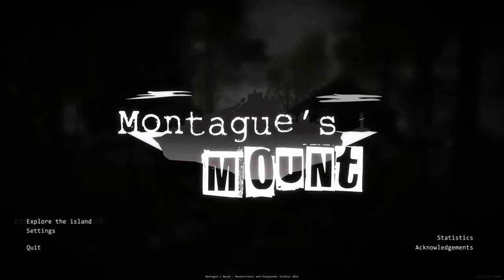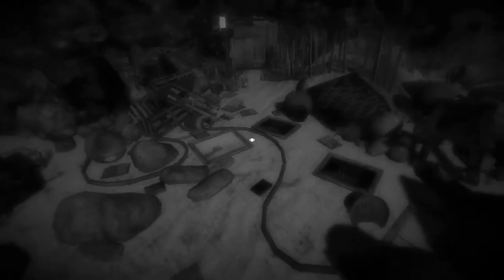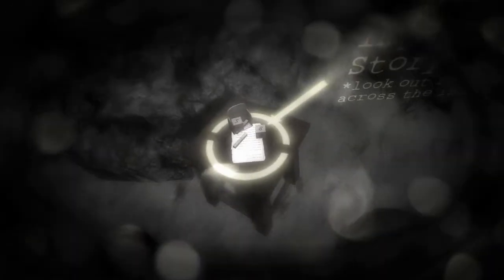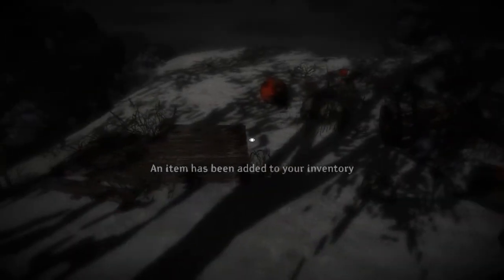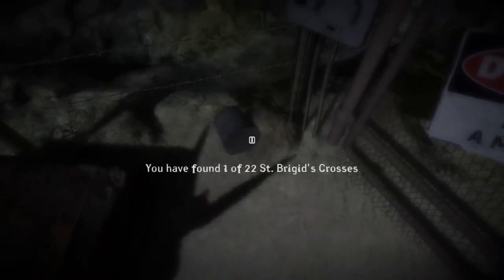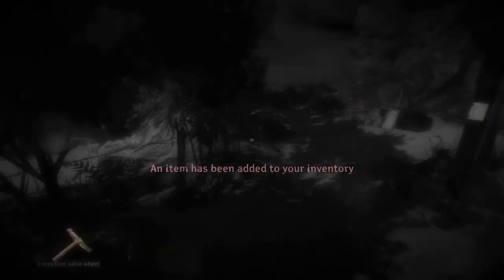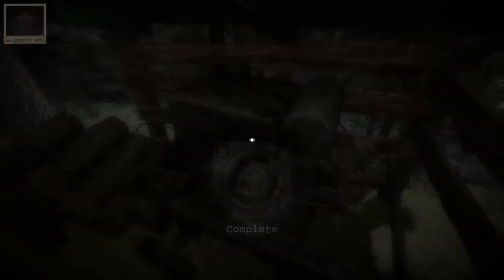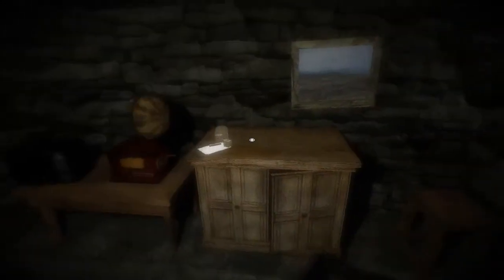Let's Play Montague's Mount - Part 1 LOST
Welcome to a new playthrough: Montague's Mount! This story seemed really interesting, so I wanted to give it a go :)